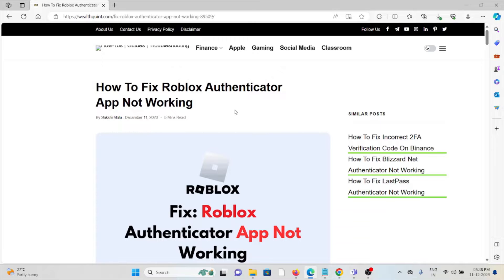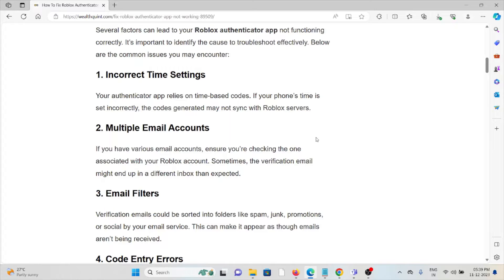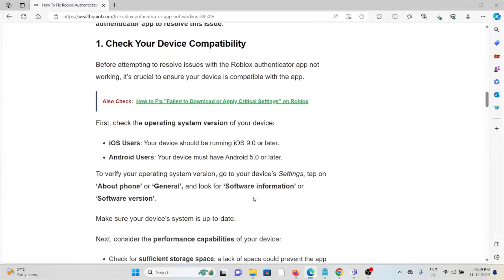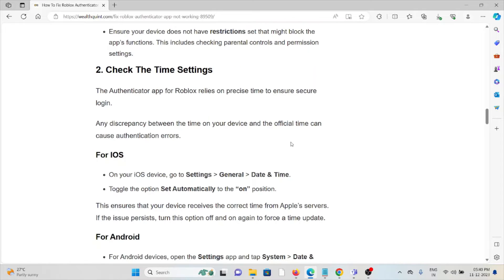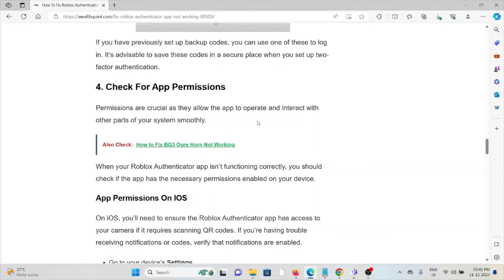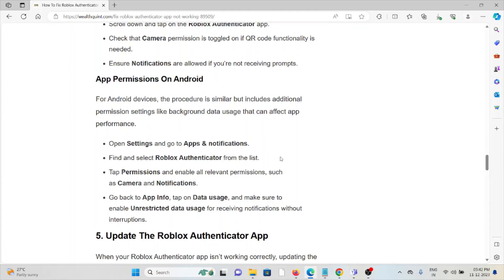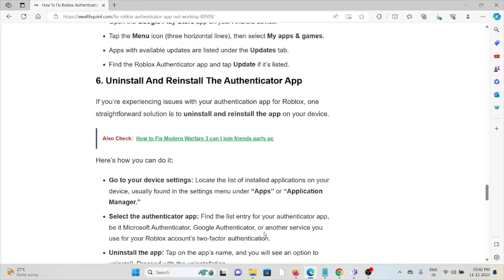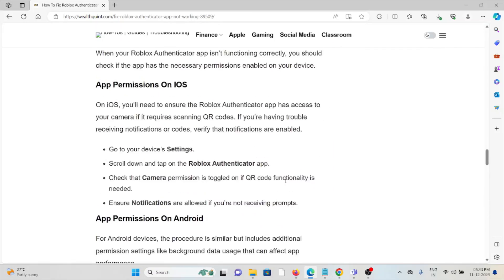How To Fix Roblox Authenticator App Not Working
The Roblox Authenticator app is a useful tool that adds an extra layer of security to your Roblox account, so it’s important to have it up and running.But, unfortunately, many players are faced with the Roblox authenticator app not working error.If you’re an avid Roblox user facing issues with the Roblox Authenticator app, you’re at the right place.This guide will help you troubleshoot the app and get it working again. Let’s get started!

0:00 Introduction
0:37 What Causes The Roblox Authenticator App Not To Work?
0:59 Solution 1:Check Your Device Compatibility
1:53 Solution 2:Check The Time Settings
2:27 Solution 3:Use Backup Codes
2:42 Solution 4:Check For App Permissions
3:42 Solution 5:Update The Roblox Authenticator App
4:12 Solution 6:Uninstall And Reinstall The Authenticator App
4:44 Solution 7:Contact Roblox Support